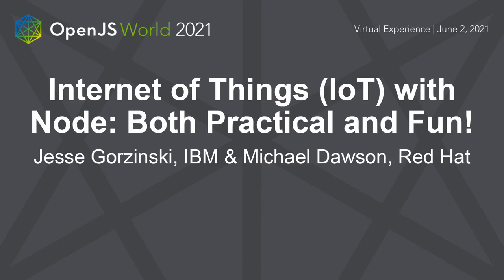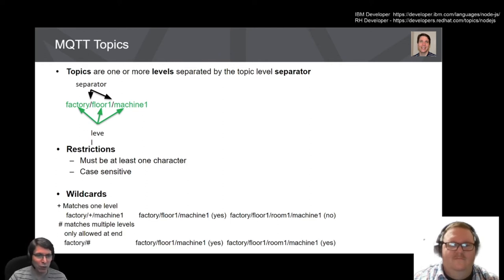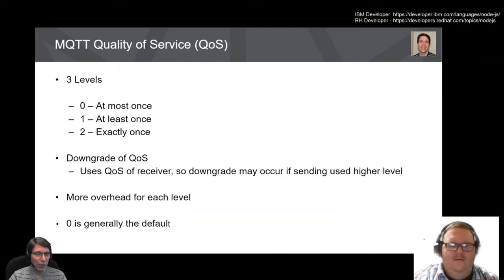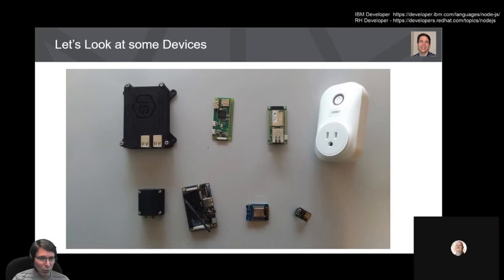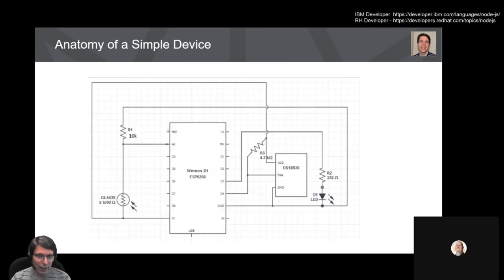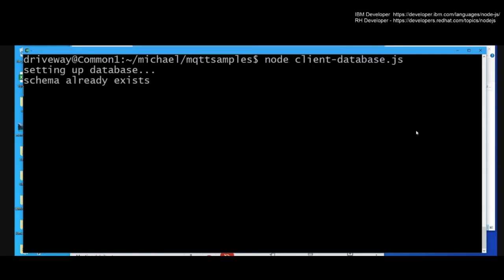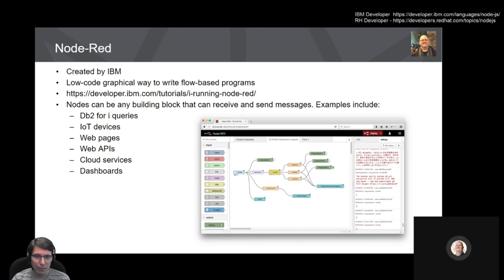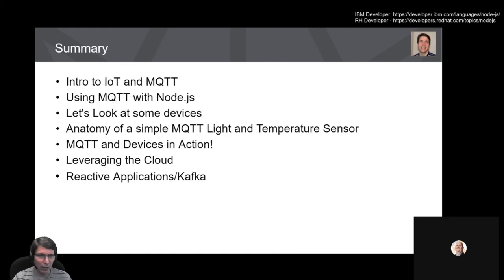Internet of Things (IoT) with Node: Both Practical and Fun! - Jesse Gorzinski, IBM & Michael Dawson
As we know, IoT devices are all around us. Don’t get left behind as companies around the world create competitive advantage by gathering valuable data through IoT connected devices! This module will show you what software you need and how to start building the programs that will allow you to gather and process data.We will show you some simple devices as well as sample programs that can be used to integrate those devices with business systems.